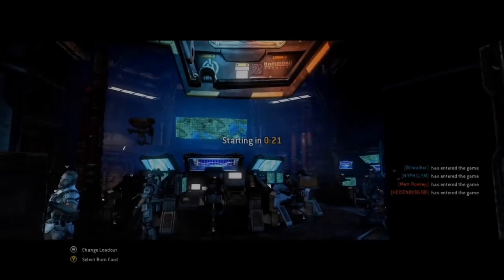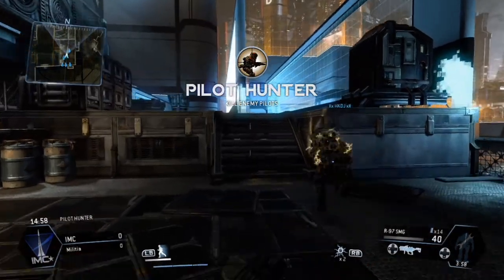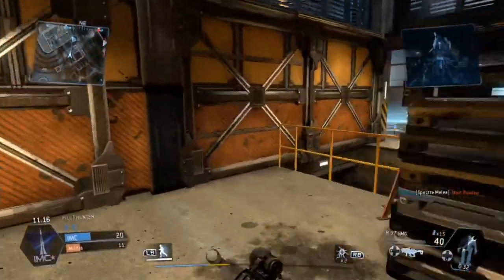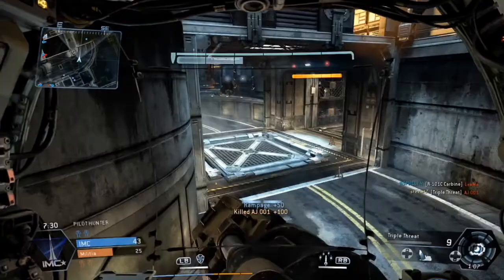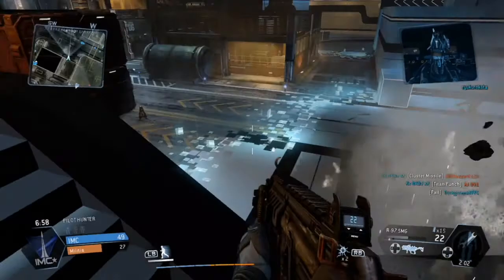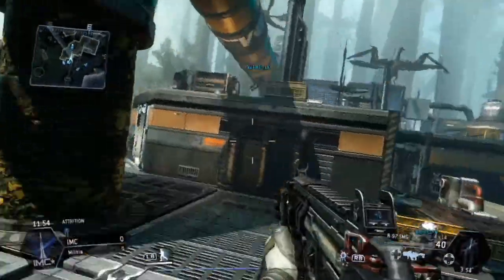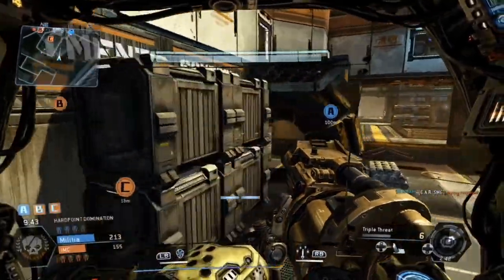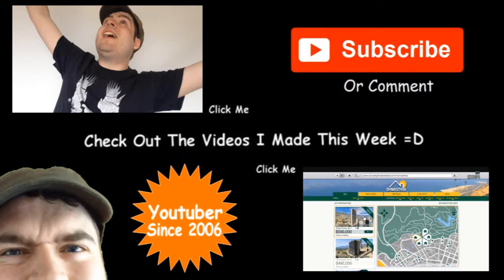Titanfall Expedition DLC Gameplay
My Gameplay Of The Titanfall Expedition DLC